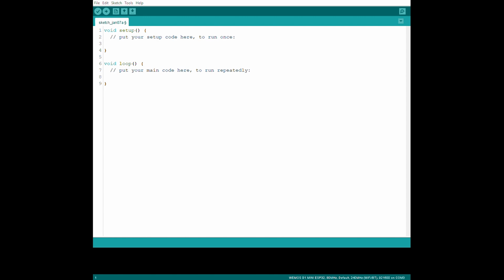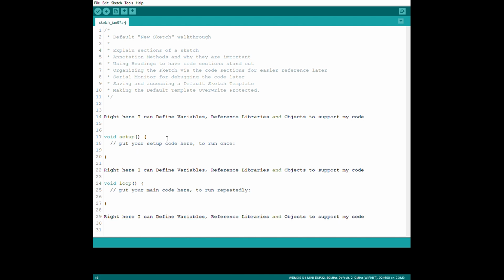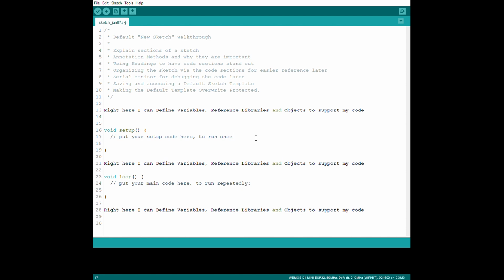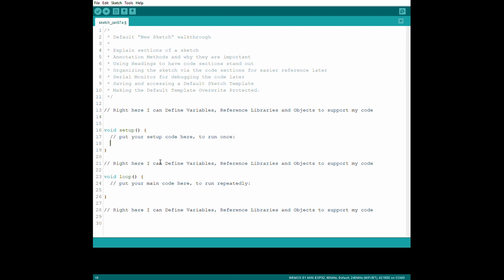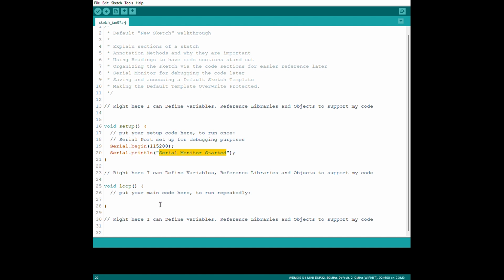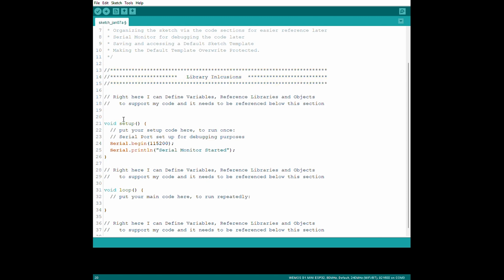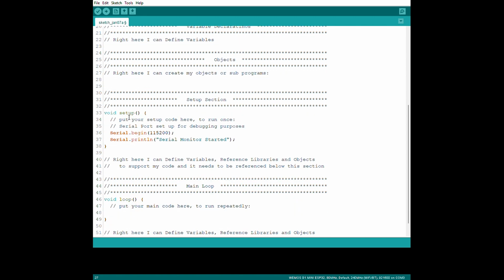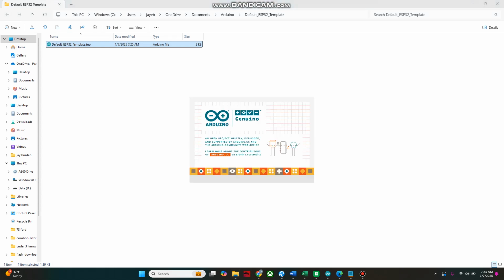ESP32 and Arduino - Lesson 1: Sketch Basics and Default Template Creation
Hello YouTube, I am Jay Burden. I am an electronics hobbyist and create solutions for my other hobbies such as smart home solutions and advanced toys/games for my kids and youth organization that I volunteer for. I run a couple of small businesses, one of which relies upon my innovations from this hobby. I am currently creating a series of "How To" videos to help my kids and youth that I serve in our youth program and am making these tutorials available to all of you out there as well, hoping that may find my videos interesting or useful. All of my videos will center around an ESP-32 WROOM chipset, for the most part as I have found that to be the most well rounded and pretty affordable processor. I also use Arduino IDE as my C+ encoding tool.

Today I will be Going over: Basics on the default Arduino Sketch, what each default section is, setting up a default template and saving it to access later. Making it so we don't accidentally override our default sketch.